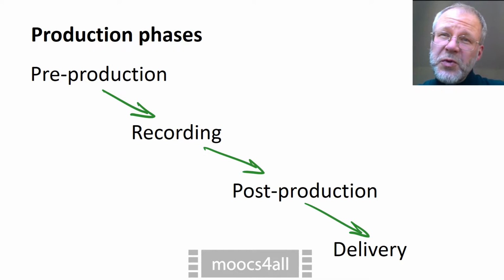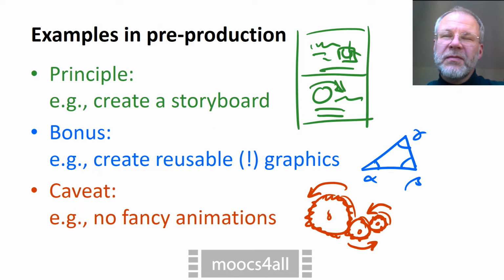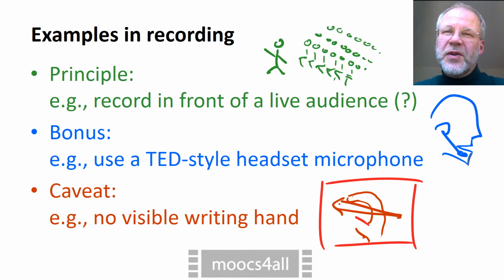Lean content development, including OER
Guidelines for the inexpensive production of MOOC videos etc.